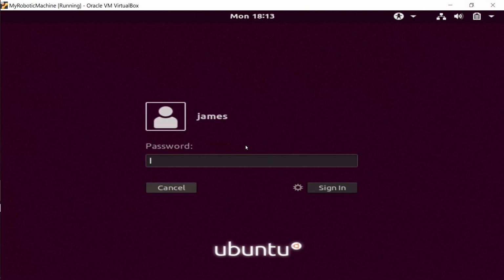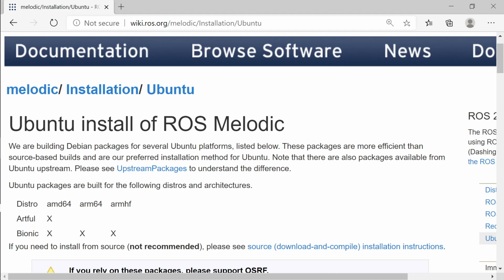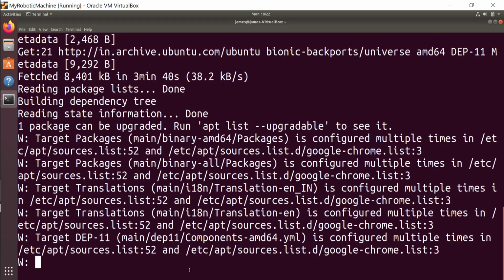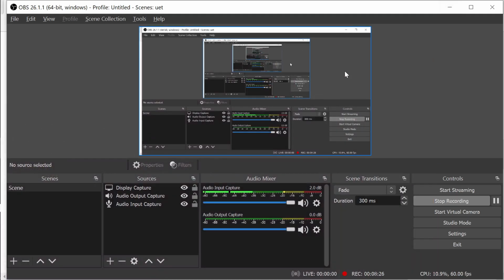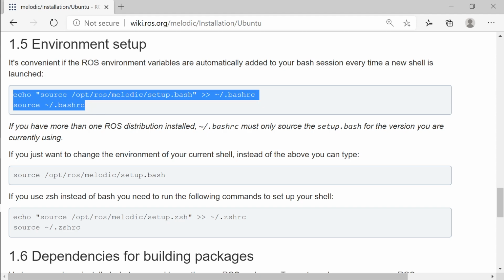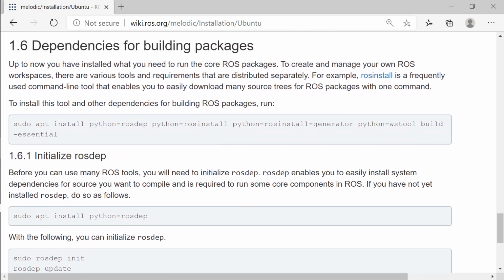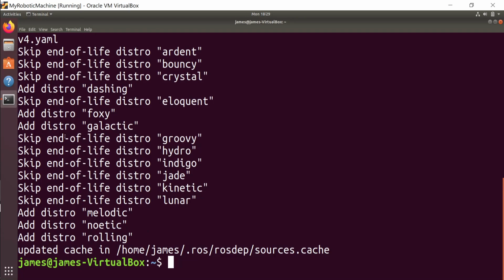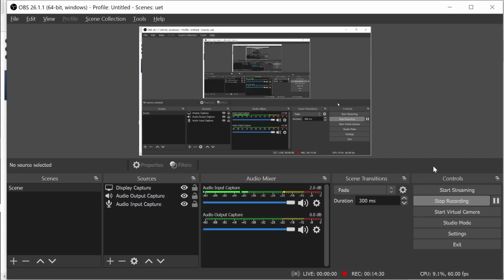ROS Part 1 How to Install ROS Robotic Operating System in Ubuntu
In this video, we learn how to install a Robotic Operating System on Ubuntu operating system. We test with ROS Melodic on Ubuntu 18.04 LTS version.